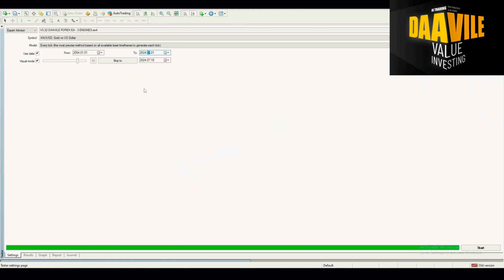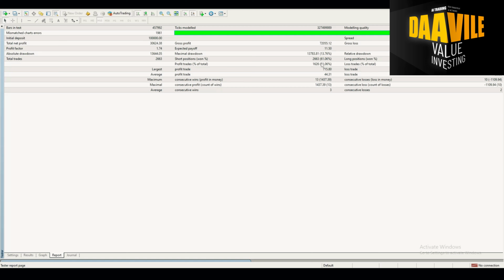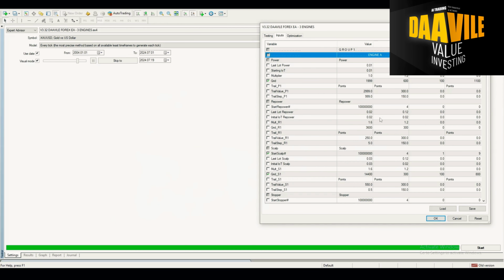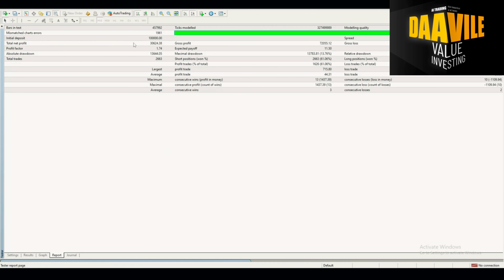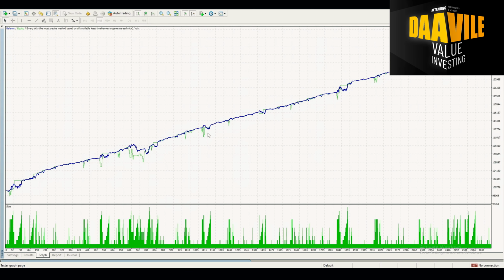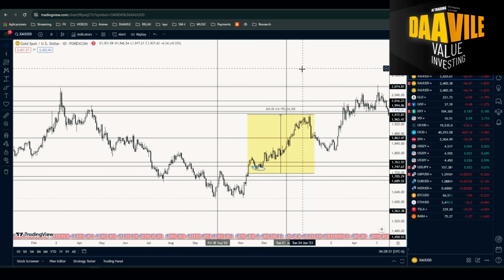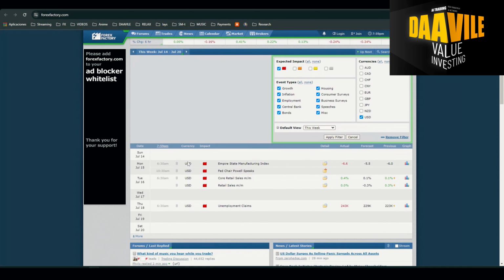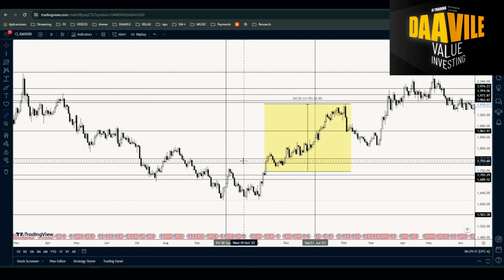FOREX EA - OPTIMIZED ALGORITHM FOR TRADING AND INVESTING -V3 WITH XAUUSD - GOLD SETFILES INCLUDED!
Roboforex - USE PARTNER CODE " MUFN "

🚨FREE EXTRA SERVICE:

✅Money Management 💼 FREE 🔥WITH 50/50 SPLIT

👑PREMIUM management ask admin!

🌟 Exciting News! Upgrade to V3 and Free Access to V2!

Hi Gs, hope you are having a great day!

🌟I want to share that my algorithm has just launched its latest V3 version. It's truly a game-changer! At the same time, I've made my reliable V2 version FREE for all users. It simply requires a bit of training to achieve the same exceptional results you've seen me post.

🚀 What's New?
V3 takes performance to another level with Main logics, side logics, soft - hard stops and new method using 3 engines same time.

Whether you choose V2 or V3, both are designed to deliver outstanding results just like mine.

📈 Why pay premium?

🚀 What's Included:

💲 One-time payment
🔄 Unlimited MT4 accounts
🆓 FREE copy trader setup for unlimited MT5 accounts + risk management inputs
📰FREE news filter setup
🔄 Future updates
🛠 Tailored setfiles and strategies based on your needs
🤝 Full 1o1 support with no limit of sessions
🤖 Trade 100% auto, hybrid, or use it as an indicator
🎯 Constant optimization from a profitable trader
📈 Future Discord server

💳 Payment Options

💵 Price: Contact admin for special plan!

Best regards,
DAAVILE